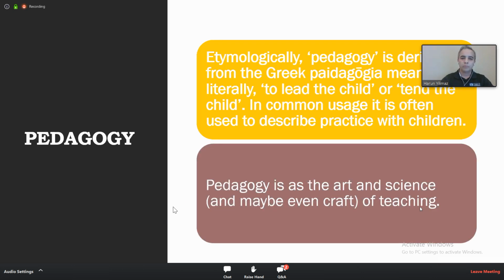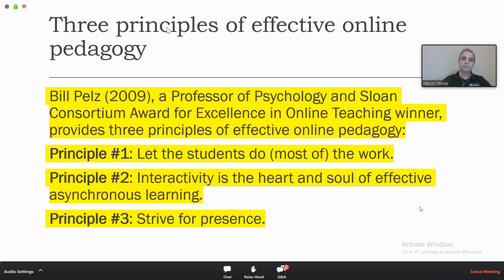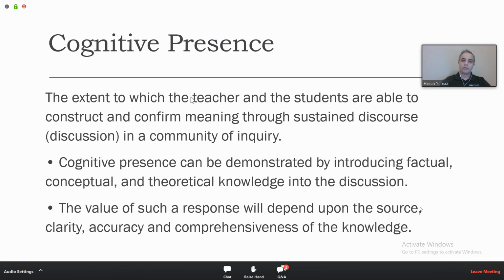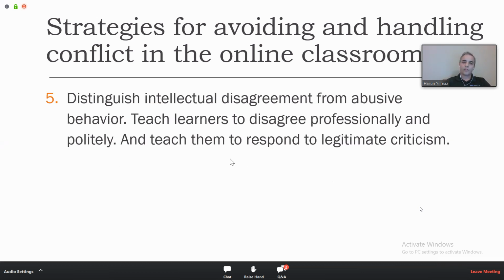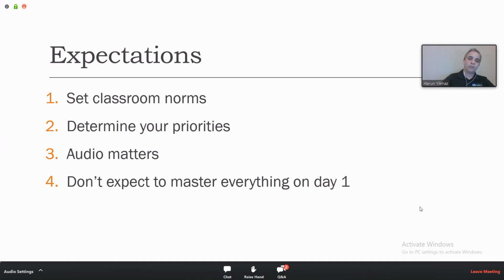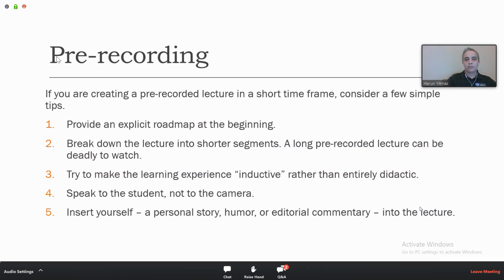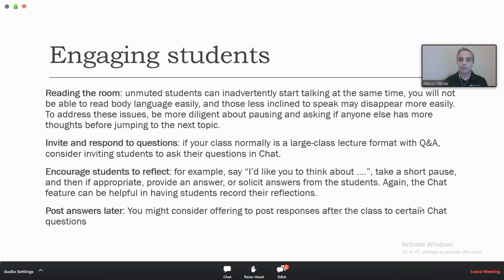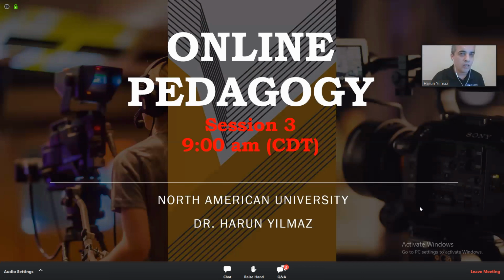online Pedagofy by NAU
Thanks a million for this session. Dear teachers around the world, you are invited to watch such session. Please, share the link with all your colleagues so that they can make use of the session. Thank you!
link of the session: